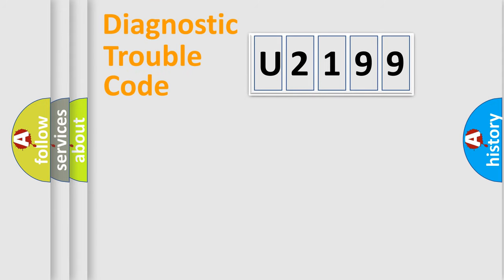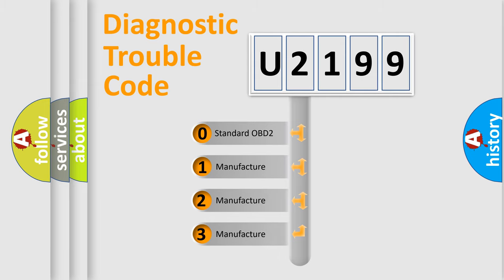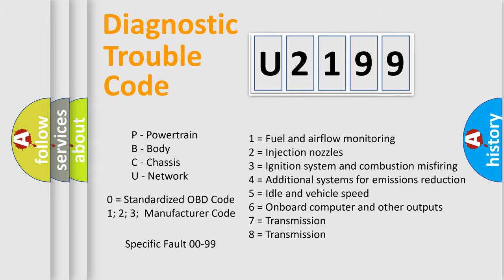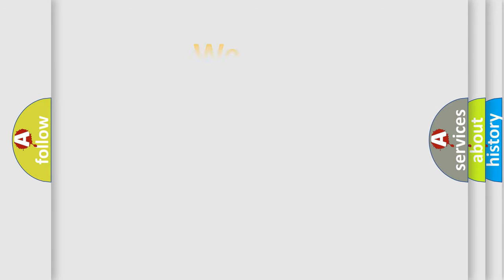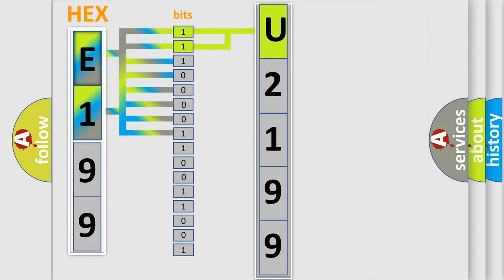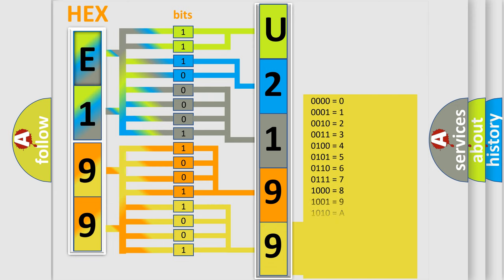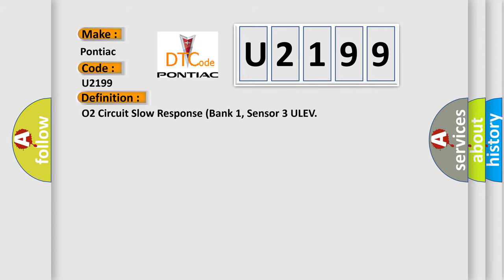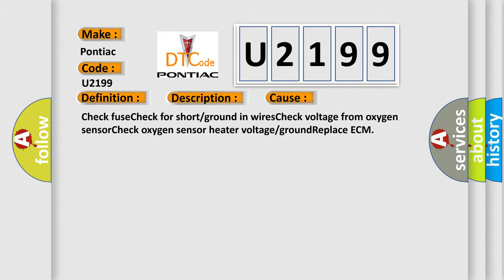DTC Pontiac U2199 Short Explanation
Contents:
0:21 Basic DTC analysis according to OBD2 protocol standard.
1:48 Insight into programming
2:58 A diagnostically understandable description of the Diagnostic Trouble Code
3:05 Basic error definition

Make:
Pontiac
Code:
U2199
Definition:
O2 Circuit Slow Response (Bank 1, Sensor 3 ULEV
Description:
mass air flow,&gt;25kg or hO2S rear readiness, &gt;10 Secmodeled exhaust gas temp.&gt;350° C
Cause:
Check fuseCheck for short or ground in wiresCheck voltage from oxygen sensorCheck oxygen sensor heater voltage or groundReplace ECM